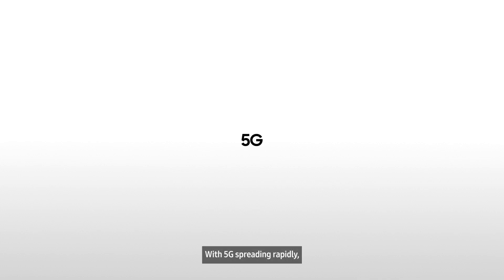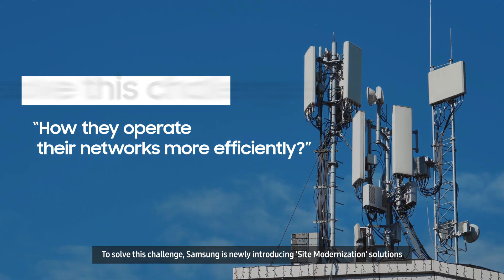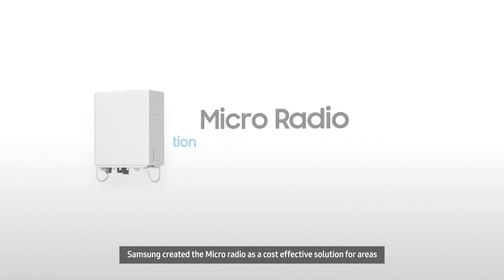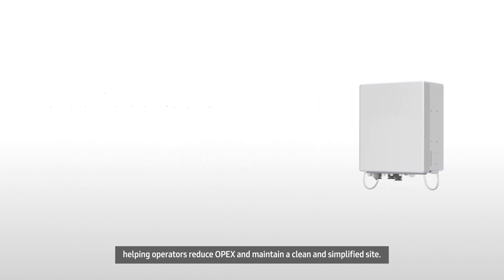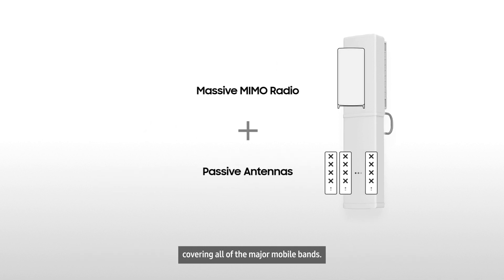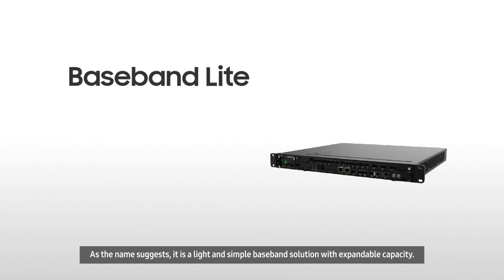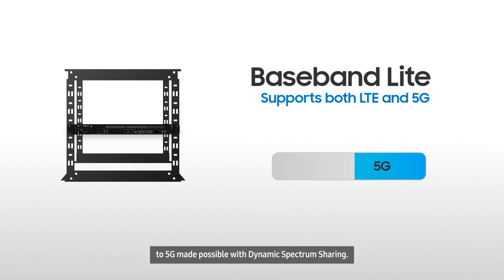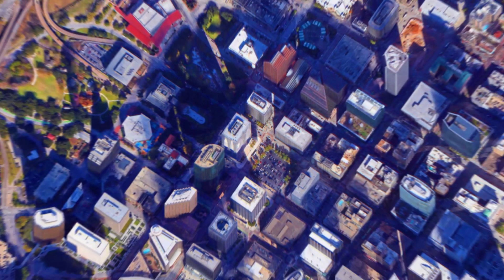Modernizing sites for more efficient operations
With 5G spreading rapidly, many users are enjoying diverse service experiences through this new technology. And operators, who have already provided 5G services to their users, are now considering how to operate their sites more efficiently. To solve this challenge, Samsung is newly introducing suite of ‘Site Modernization’ solutions that meet the demands of different network deployment scenarios while simplifying site upgrades and reducing the time and OPEX of network rollouts.